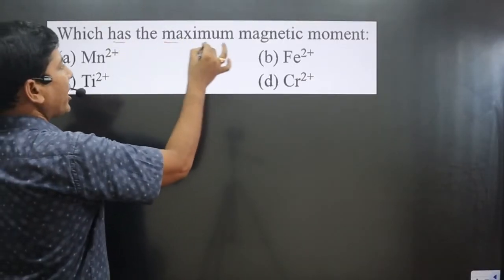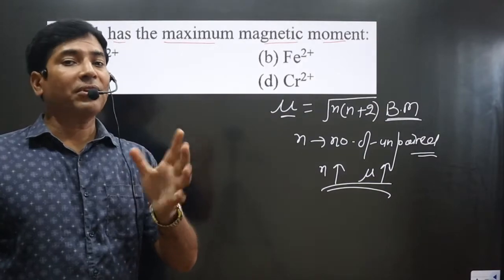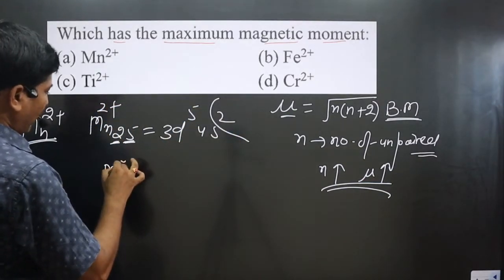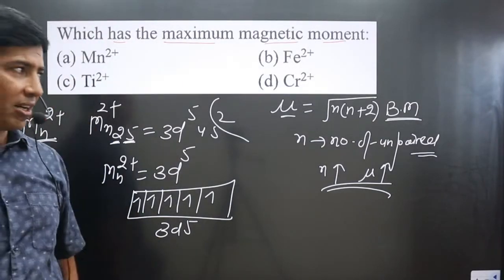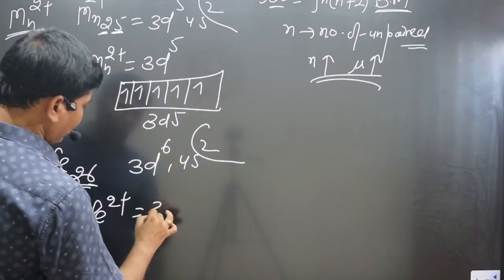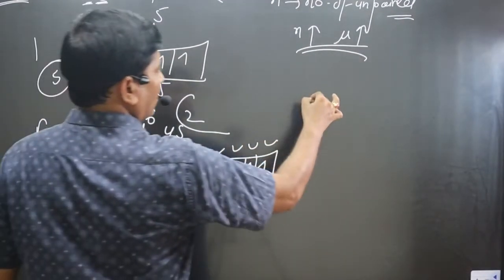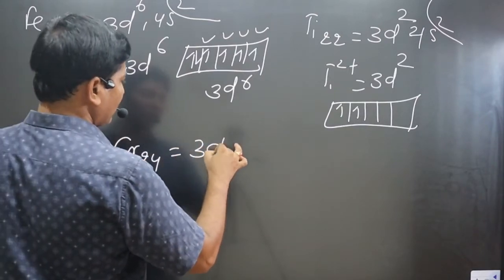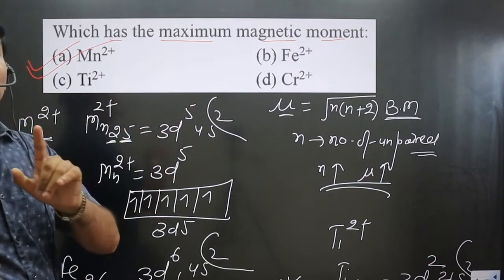Which has maximum magnetic moment? Mn2+ | Structure of atom MASTER SERIES | Quantum numbers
Which has maximum magnetic moment?